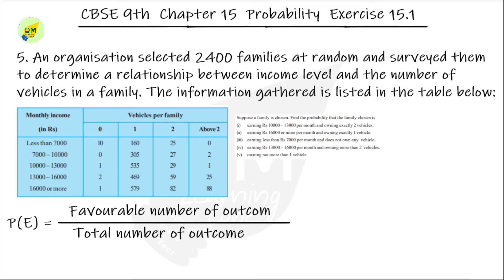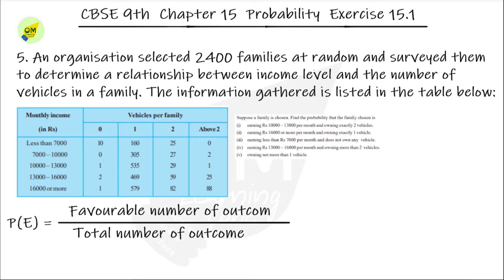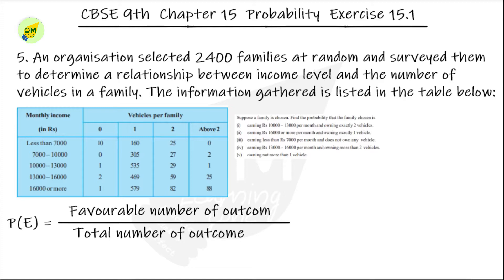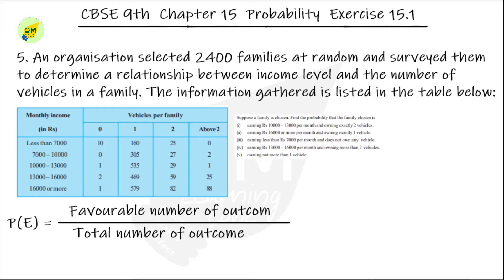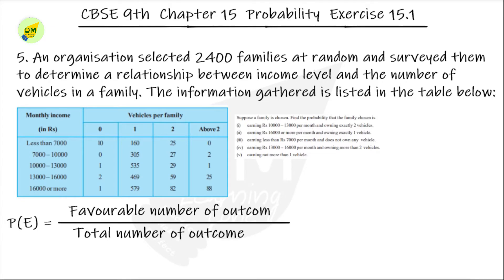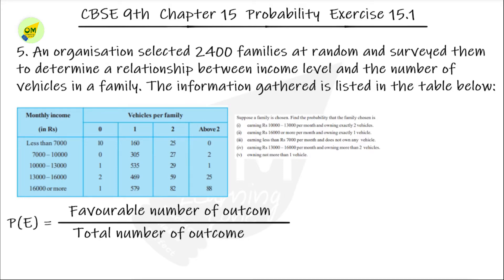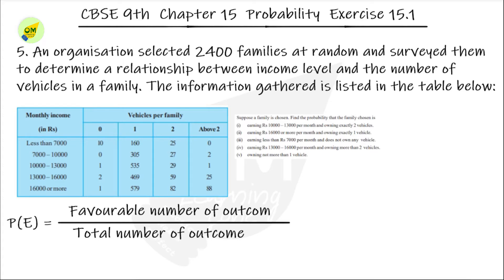CBSE 9th Maths | Chapter 15 | Probability | Exercise 15 1 | Q5 | In Tamil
Probability is the branch of mathematics concerning numerical descriptions of how likely an event is to occur, or how likely it is that a proposition is true. The higher the probability of an event, the more likely it is that the event will occur. A simple example is the tossing of a fair (unbiased) coin.

Note:
1- Don’t skip any sums, exercise, and videos importantly introduction video.
2- Don't forget to subscribe to our channel and click the bell icon to get instant notification of every video uploads If you like this video give the thumbs up and you can post your doubts and opinions in the comment box.

Discussion forum